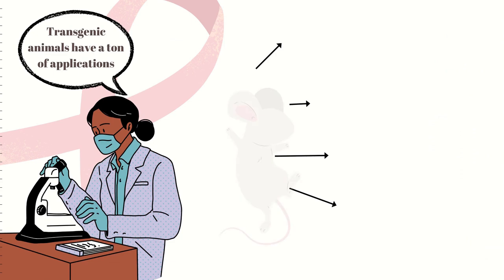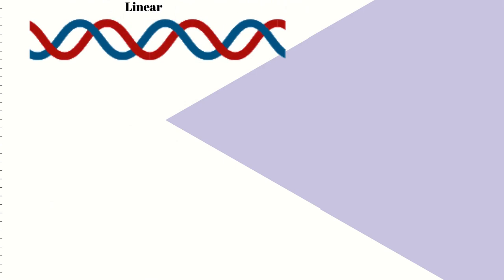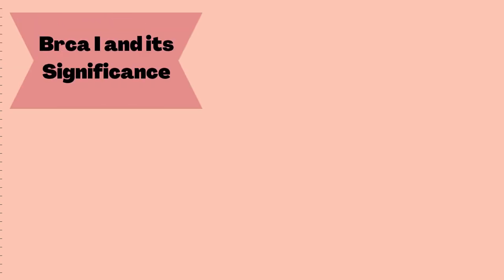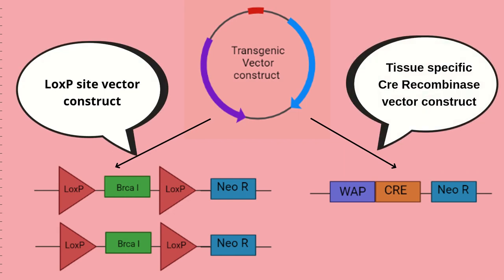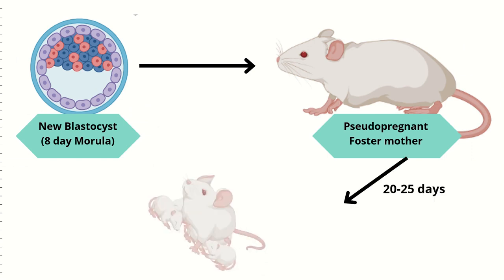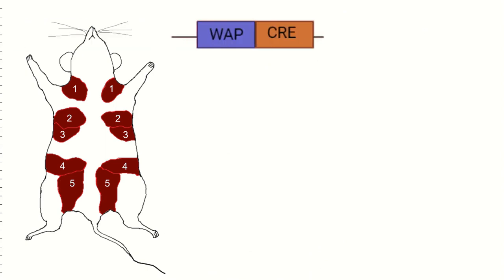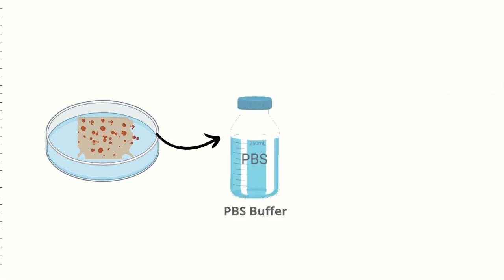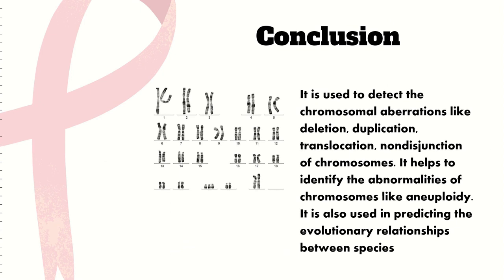Generation of CRE-LoxP knockout mice for breast cancer modelling & its detection using Karyotyping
Cre-Lox recombination is a site-specific recombinase technique that is employed in cell DNA to execute deletions, insertions, translocations, and inversions. It allows for the change of DNA to be aimed towards a certain cell type or activated by an external input. It has use in both eukaryotic and prokaryotic systems.